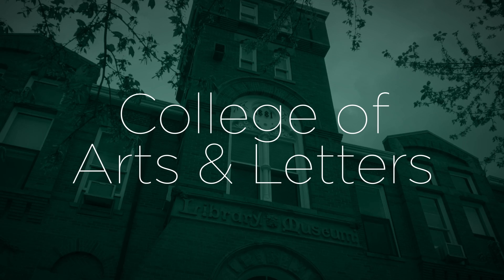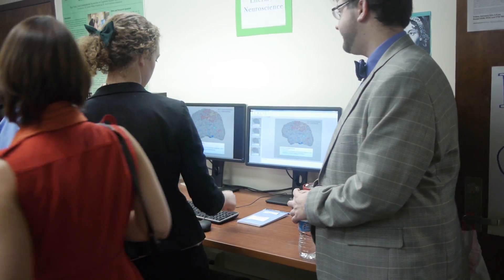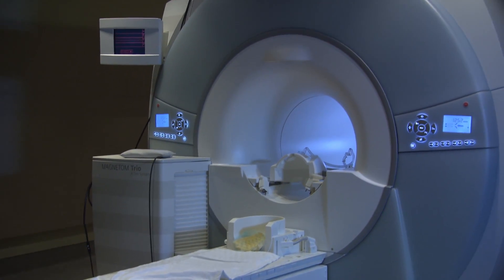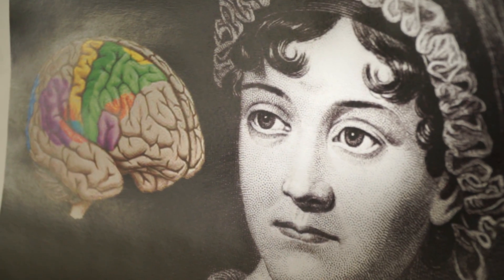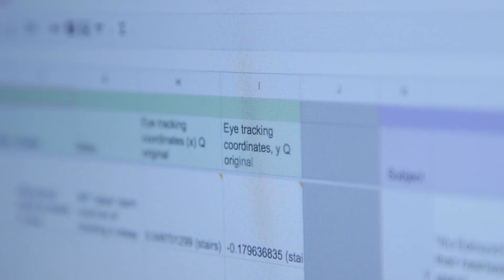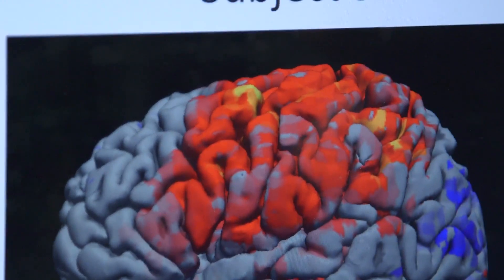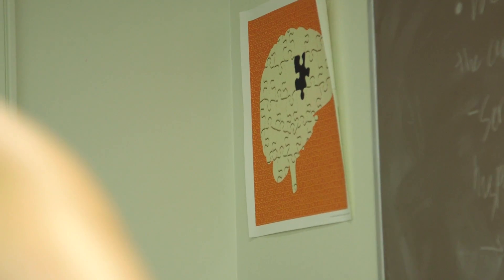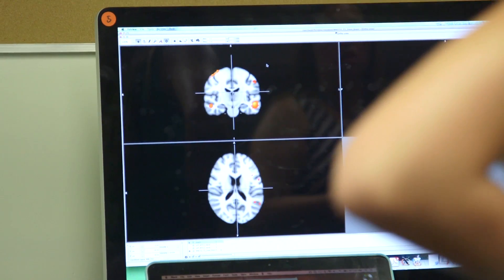Dr. Natalie Philips — Pioneering Literary Neuroscience